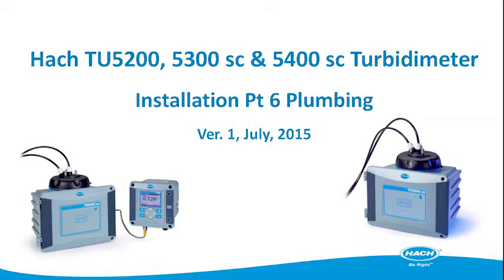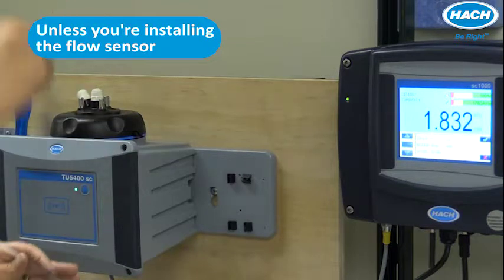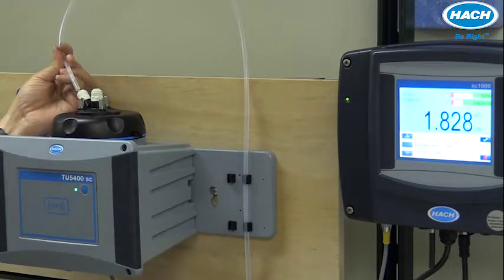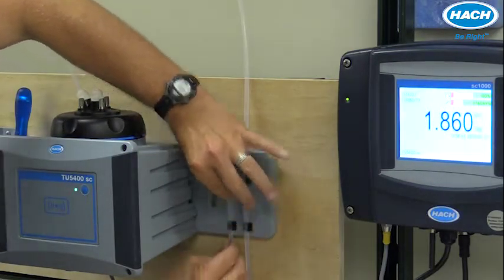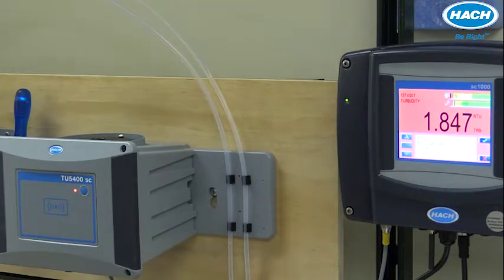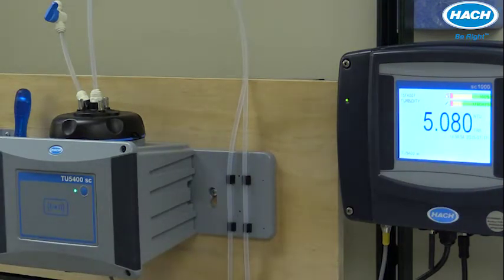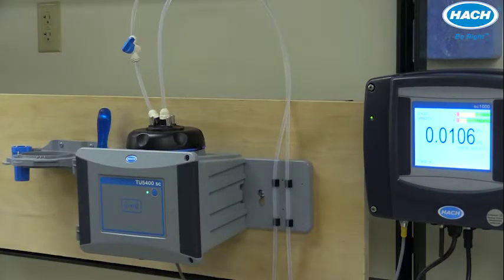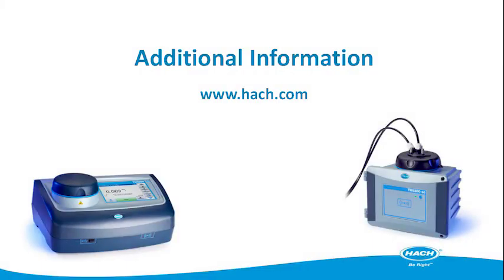TU5 Series Turbidimeters - Installation: Plumbing with a Bracket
Learn how to complete plumbing for the TU5300sc and TU5400sc turbidimeters with the mounting bracket.